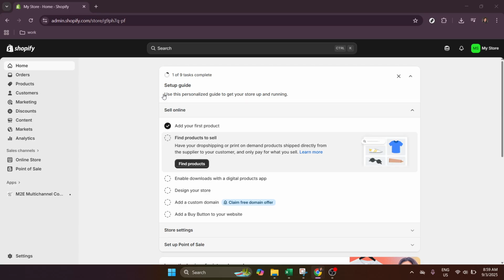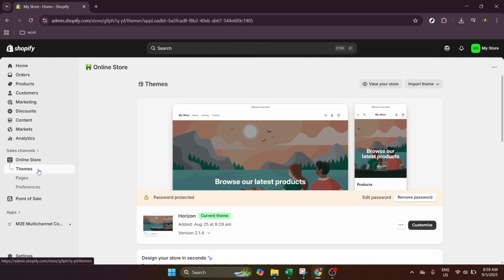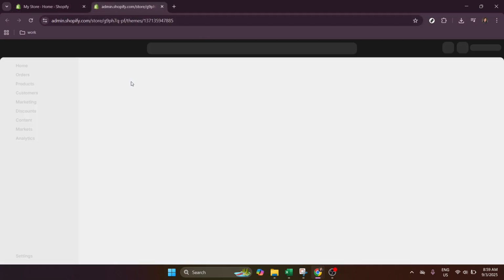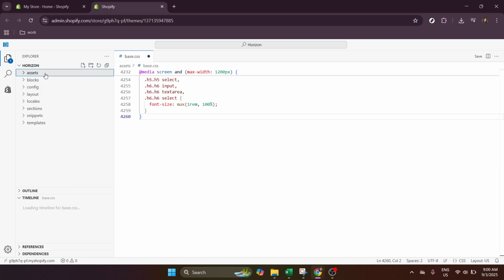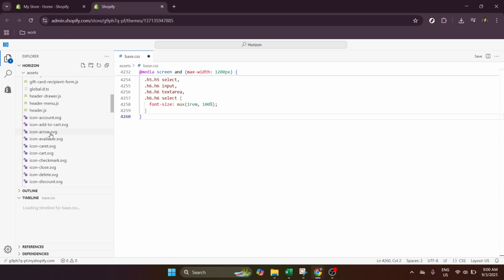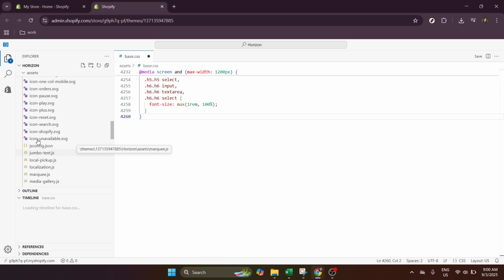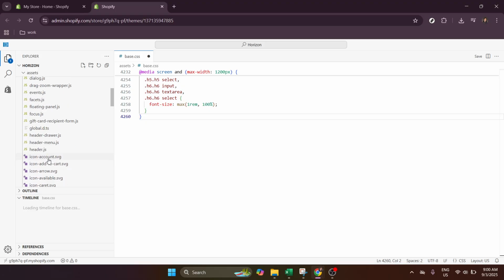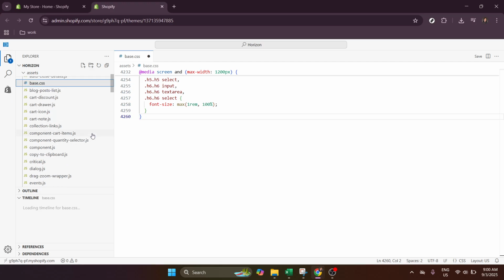How to Make Header Menu Items Font Bold in Shopify 2025 Guide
Want your Shopify store’s header menu to stand out more? In this video, I’ll show you exactly how to make your Shopify header menu items bold using simple theme settings or a little CSS code. Making text bold is a small change, but it can improve readability, highlight important pages, and give your store a more professional look. This 2025 guide will walk you step by step so you can apply the changes to your own Shopify theme, even if you’re not a coding expert. Watch until the end for bonus tips on customizing your store design further.